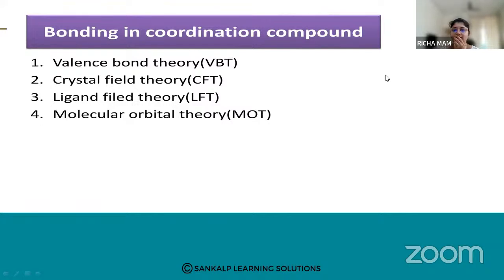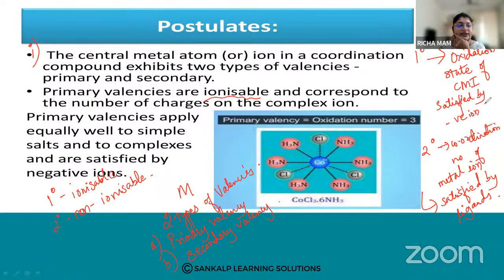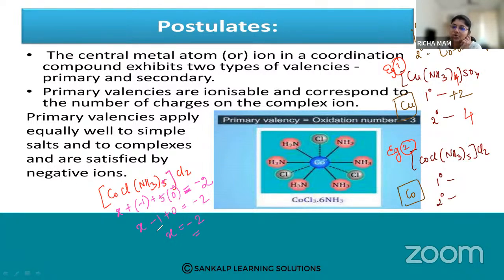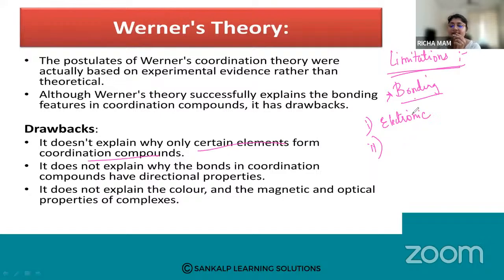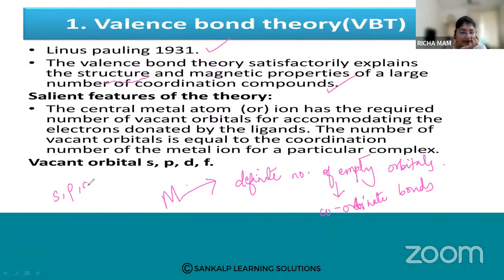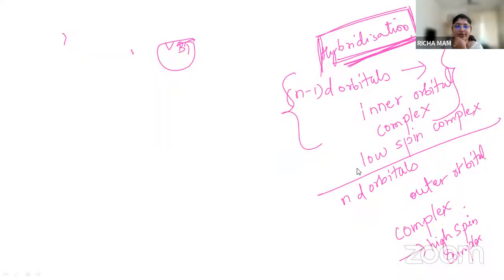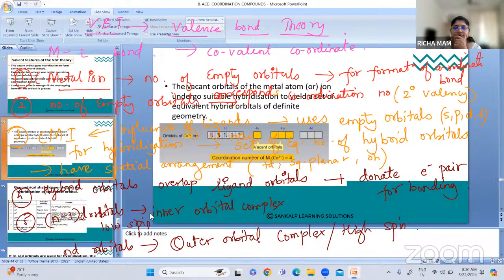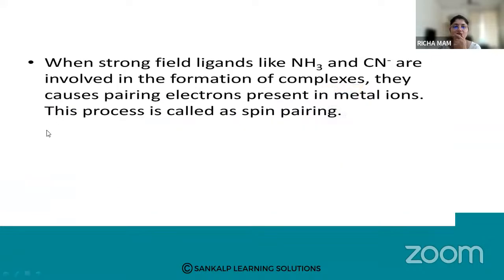Bonding in co-ordination compounds-Chemistry-Session 270